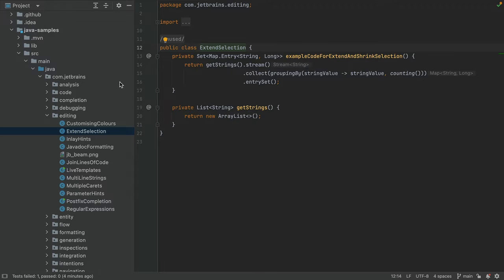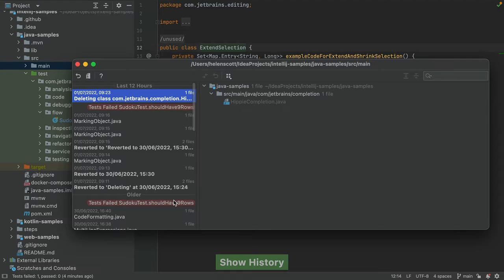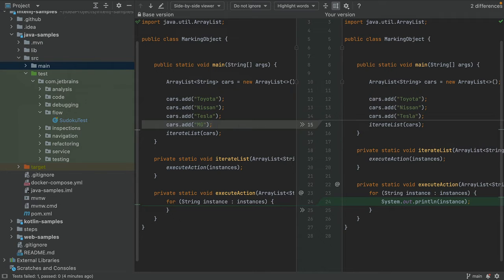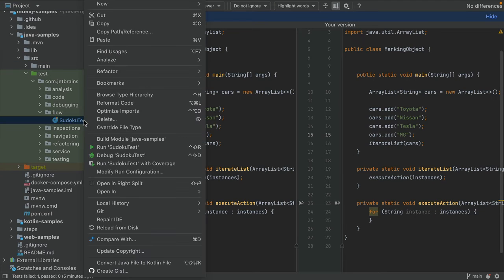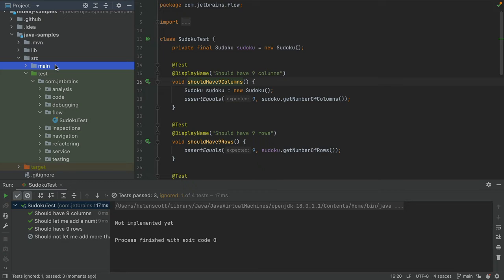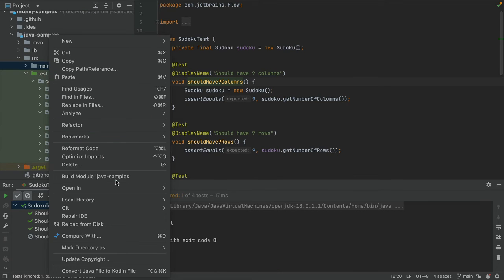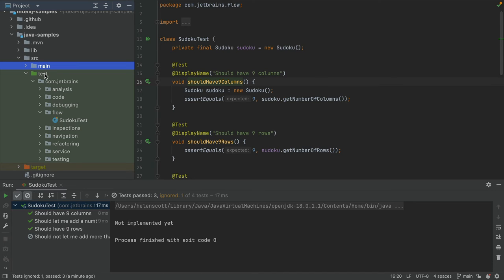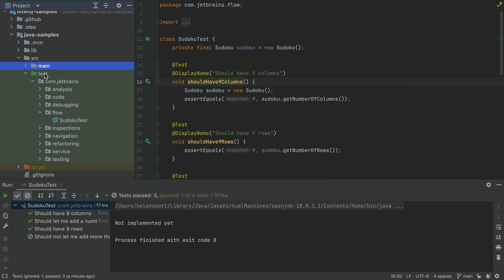IntelliJ IDEA Pro Tips: Local History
You can think of Local History as your own personal version control system. It can help you to track your changes locally, revert changes and recover deleted files. Let's take a look at how it works.